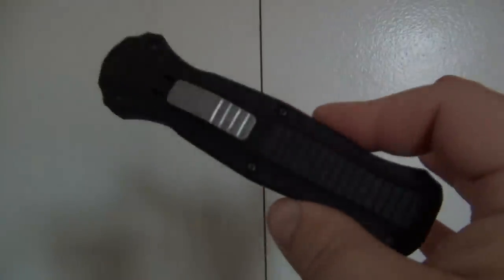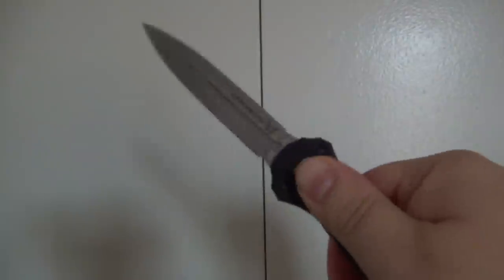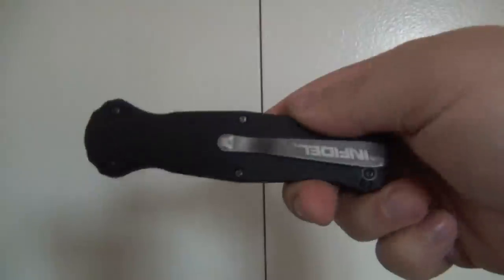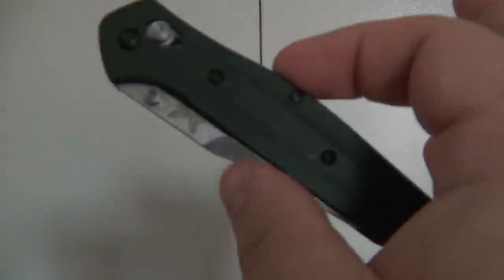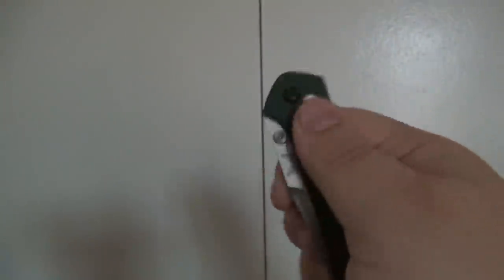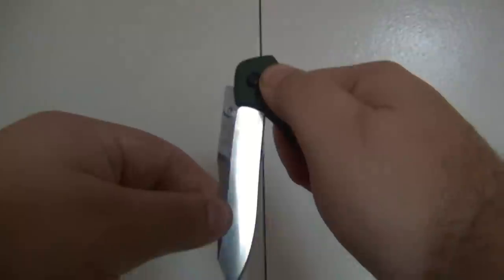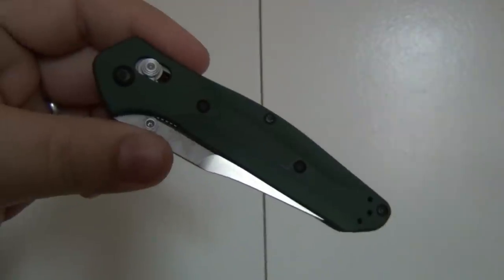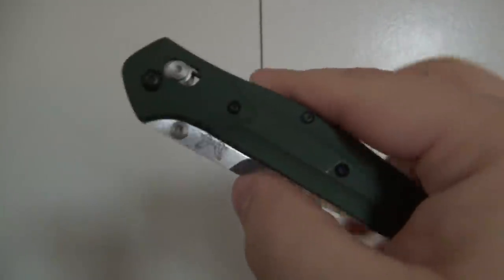The Fastest Knife In The World...